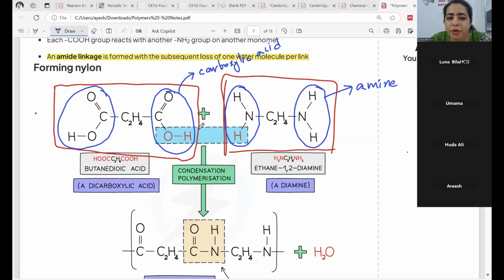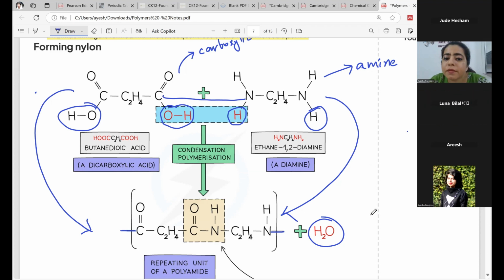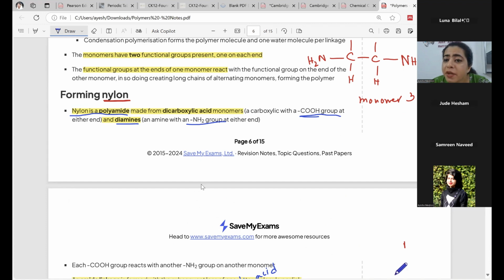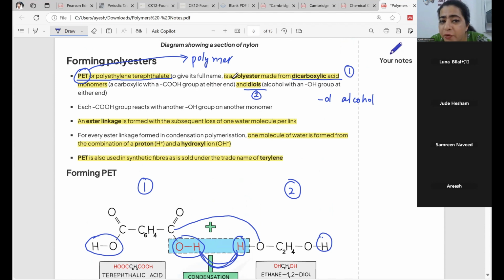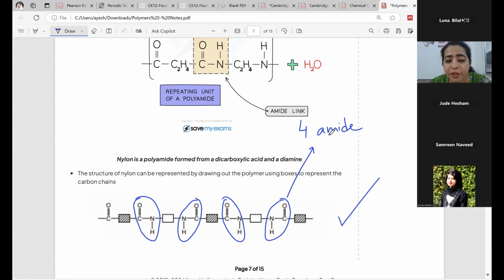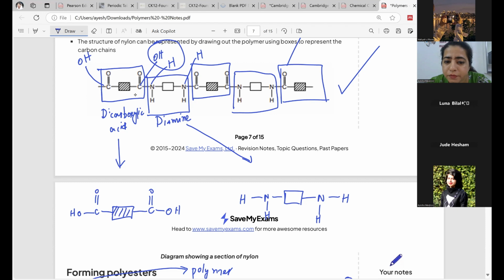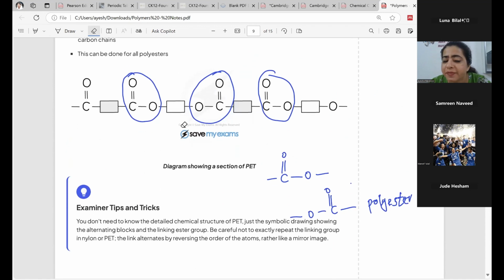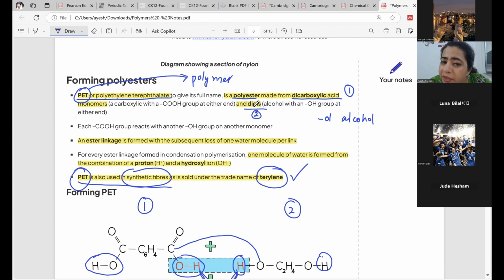IGCSE/GCSE Chemistry Topic: Polymers Part 2 of 3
Polymers
SUB-TOPICS:
 Polymers
 Addition & Condensation Polymers
 Plastics & their Disposal
 Proteins